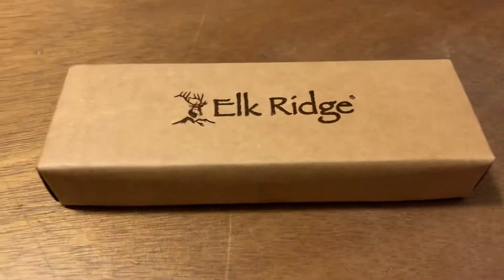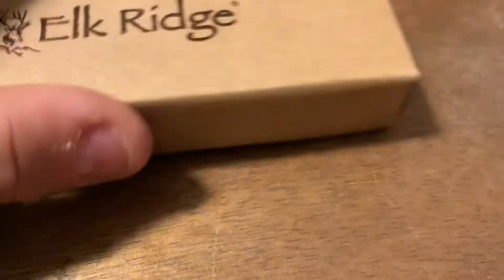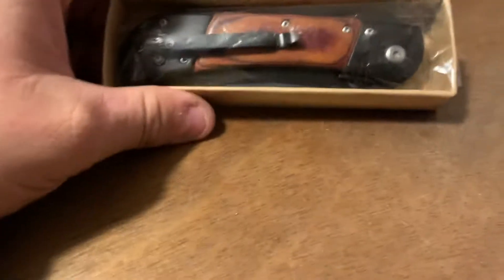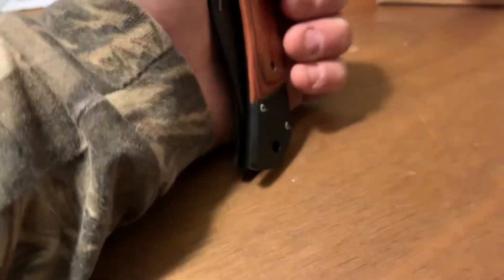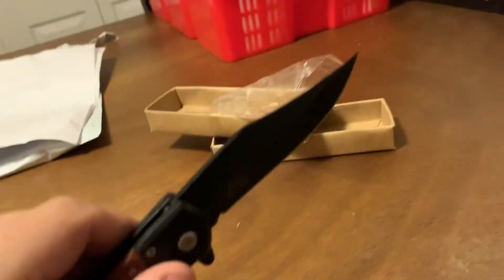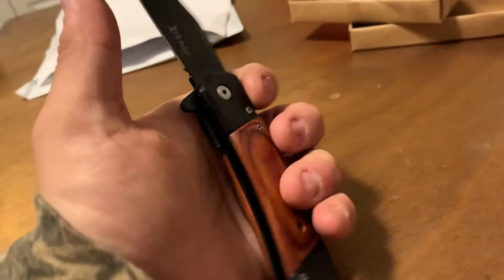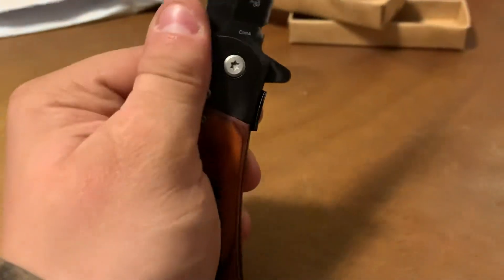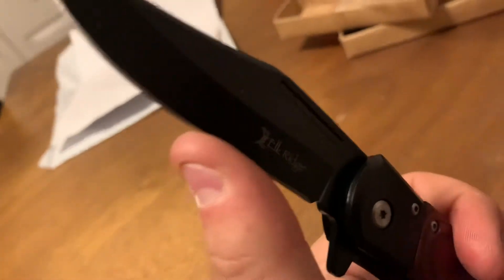Unboxing a elk Ridge knife